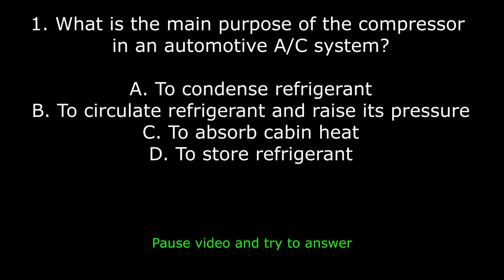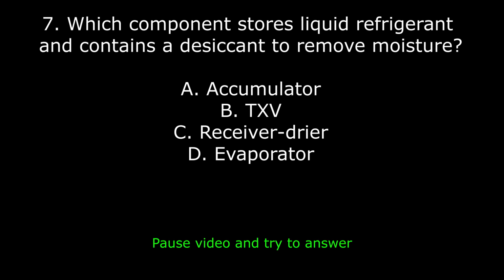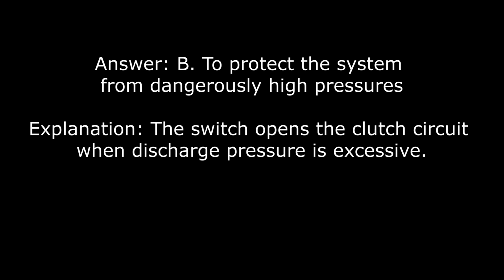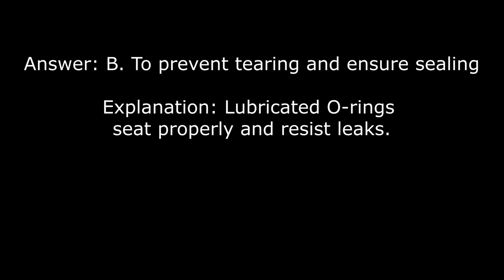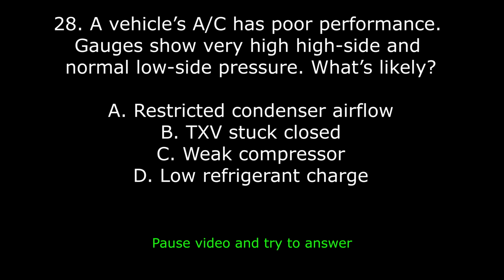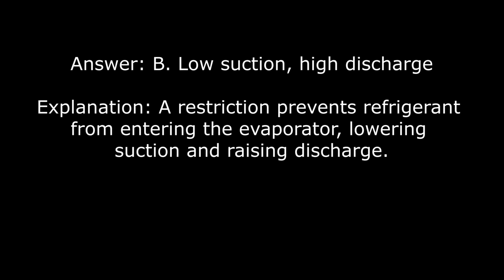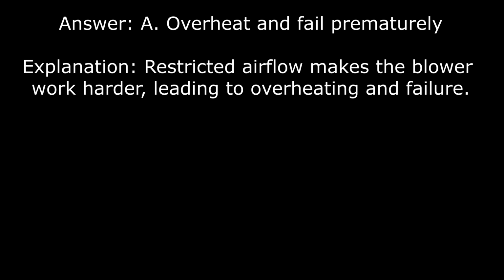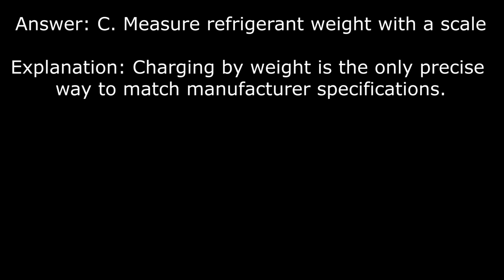ASE A7 HVAC Practice Test #4 – Heating & Air Conditioning (50 Questions with Answers & Explanations)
Prepare for the ASE A7 Heating & Air Conditioning certification exam with this 50-question practice test #4. Each question includes multiple-choice answers, the correct solution, and a clear explanation so you can sharpen your knowledge and boost your confidence before test day.

This video is ideal for automotive students, technicians working toward ASE certification, and anyone looking to strengthen their understanding of vehicle heating and cooling systems.